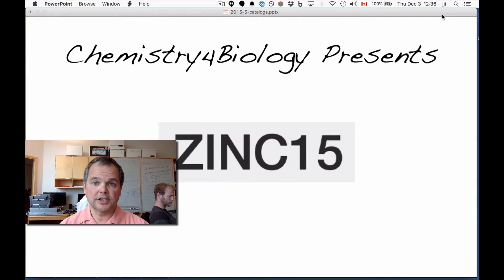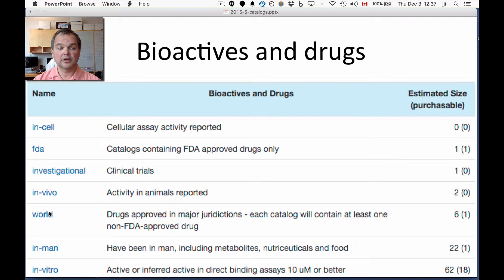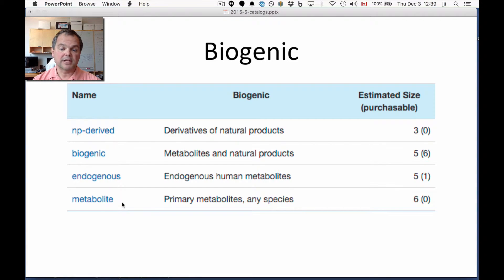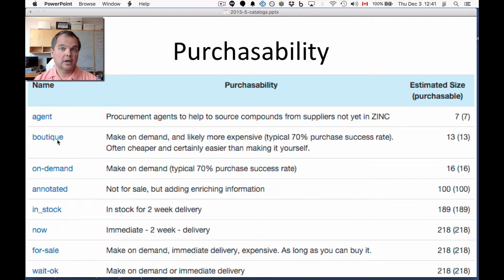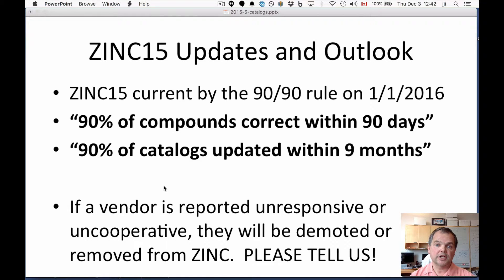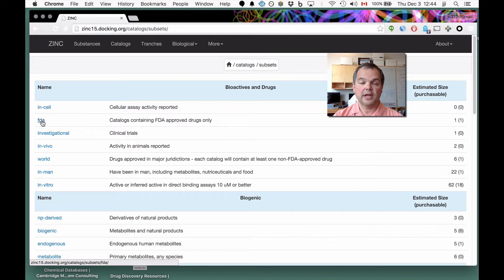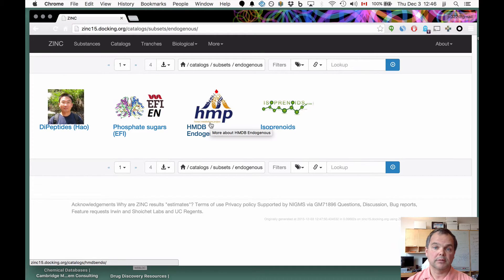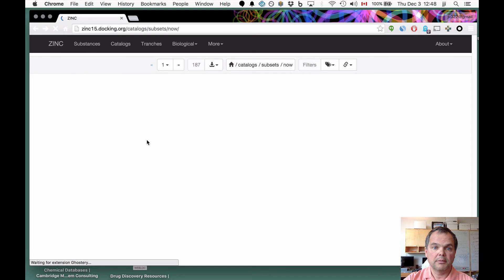Catalogs in ZINC15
We present how source catalogs are organized in ZINC15.  Bioactive, biogenic, purchasability, and others.